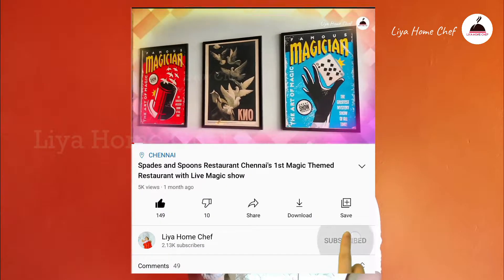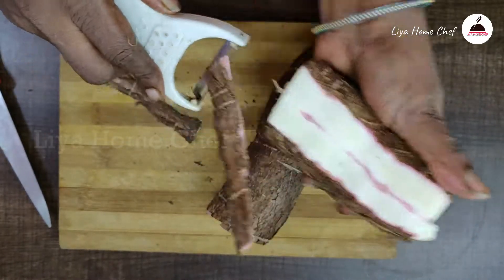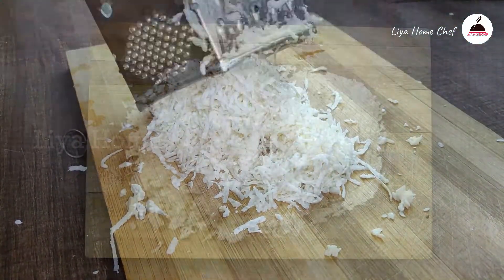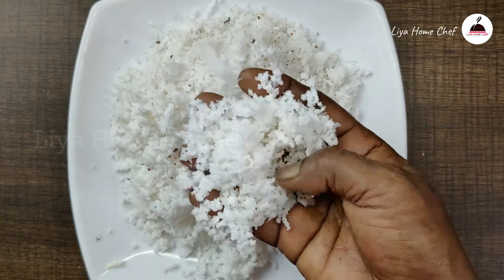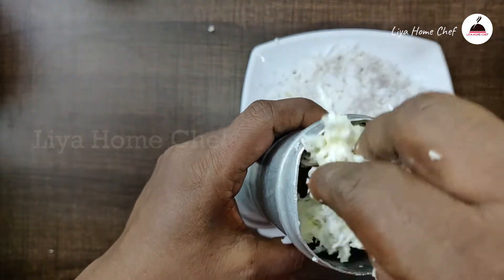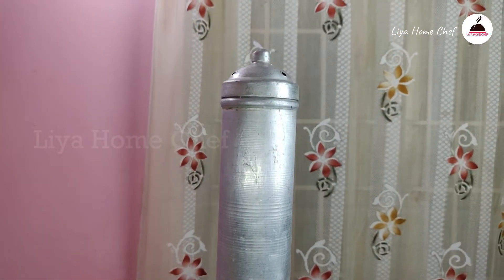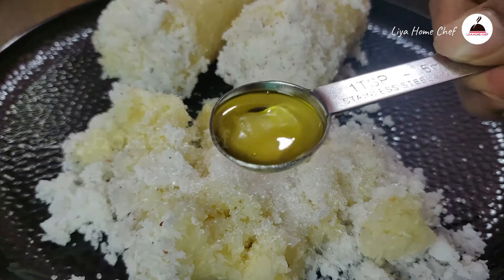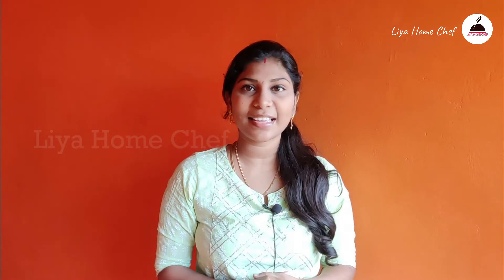Maravalli Kizhangu Puttu in Tamil | Tapioca Recipe | Kappa Puttu | Maravalli Kilangu Recipe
Hi Friends,

In this video, let's see about the making of Maravalli Kizhangu Puttu in Tamil | Tapioca Recipe | Kappa Puttu | Maravalli Kilangu Recipe

Ingredients:
Kappa - 1 kg
coconut - 1

Hope you all love this recipe video!
Do Try This Easy Recipe in minutes and share your views on it.
Please, do comment for more interesting recipes.

Do not forget to Hit Like👍🏻!

Keep Supporting by sharing our videos with your friends and family.